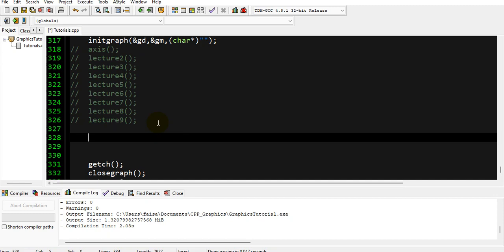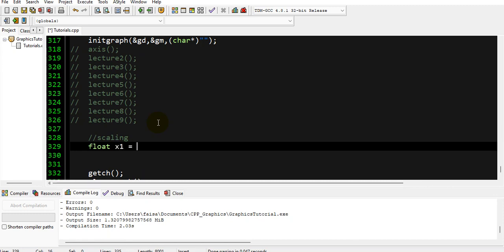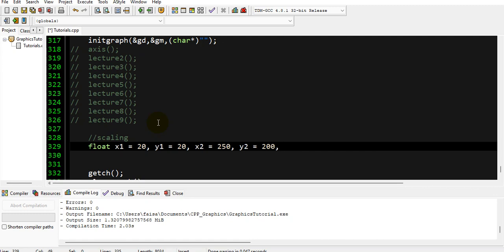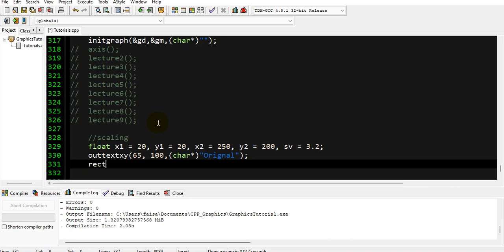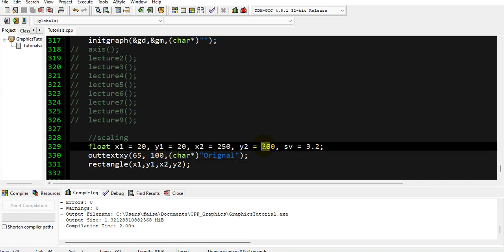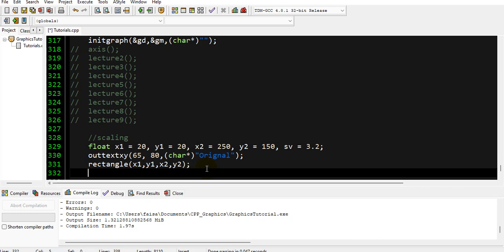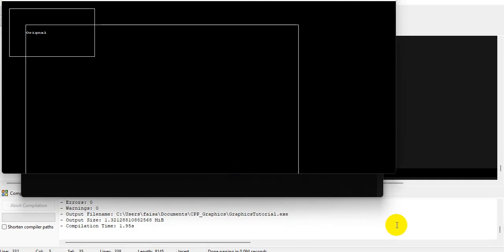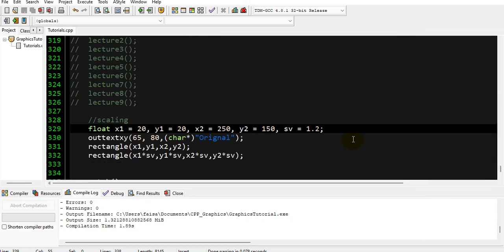10.Scaling of rectangle in C++ graphics | Transformation of Shapes in Computer Graphics | Lecture 10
In this video you will learn how to transform the shapes in graphics c++.
specifically how to scale rectangle in c++ graphics.
C++graphics